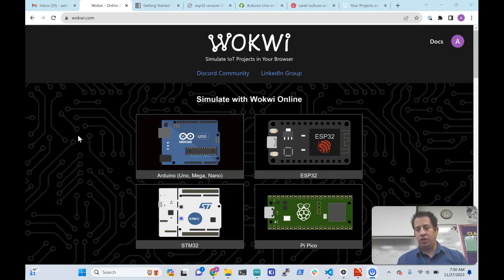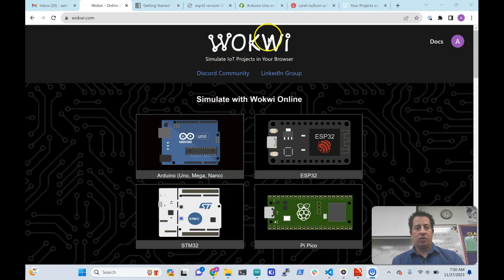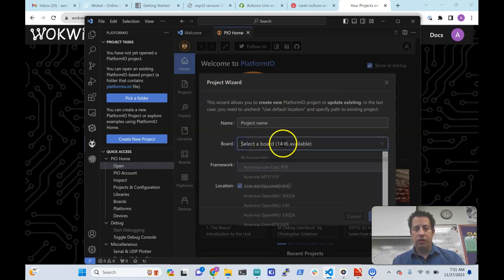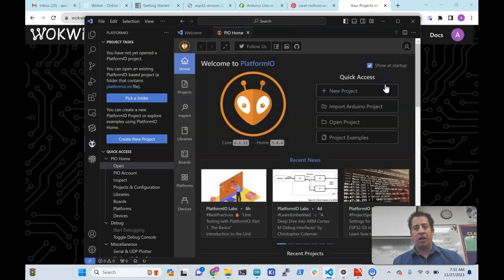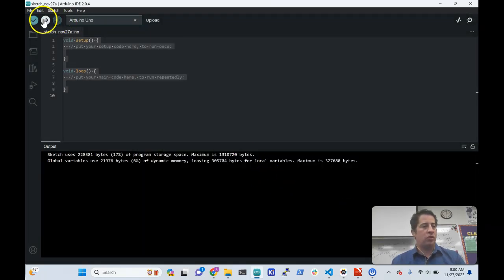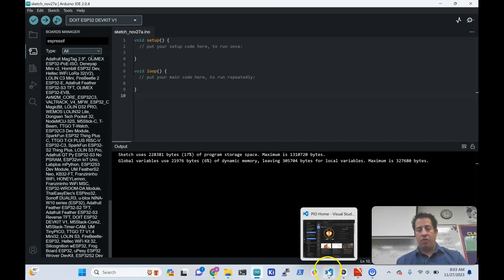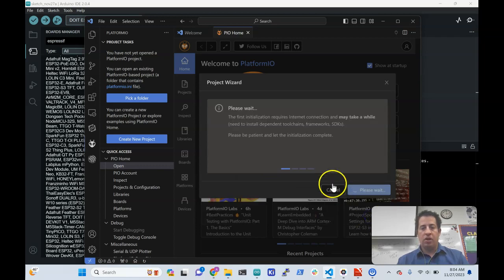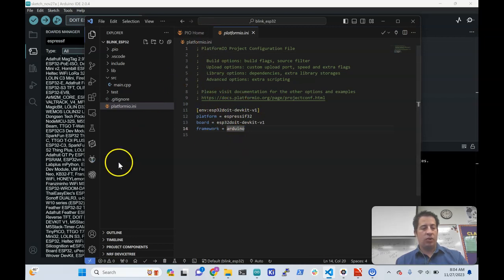ESP32 part1: Running our first sketch on the ESP32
Overview on some of the differences between esp32 and arduino, and getting up and running with the esp32 in platform io